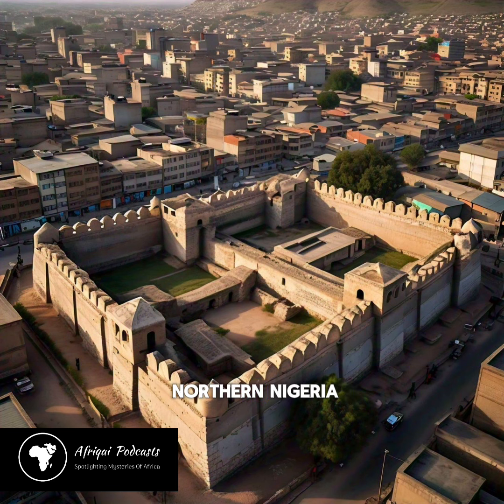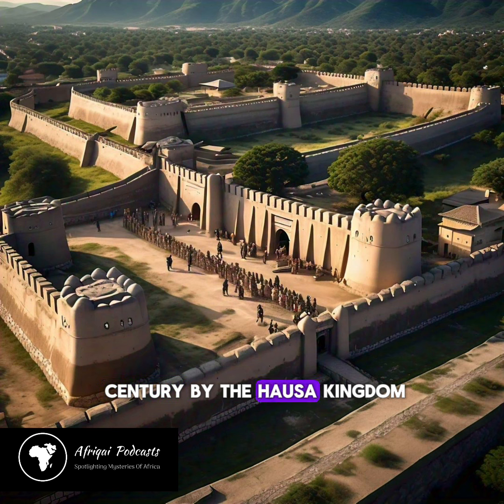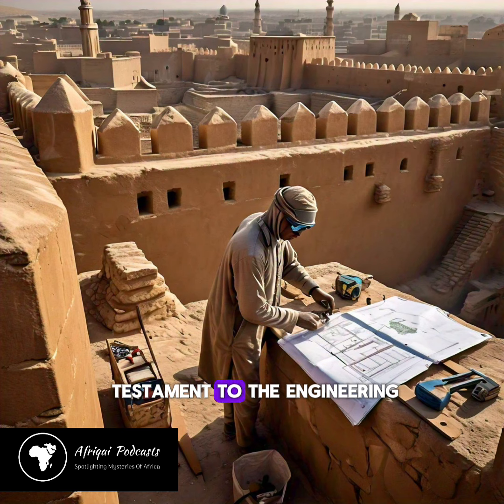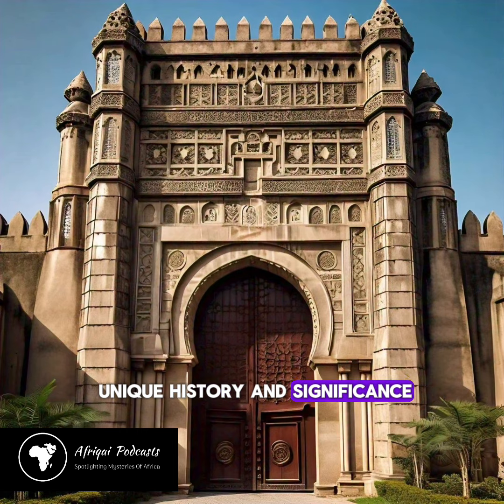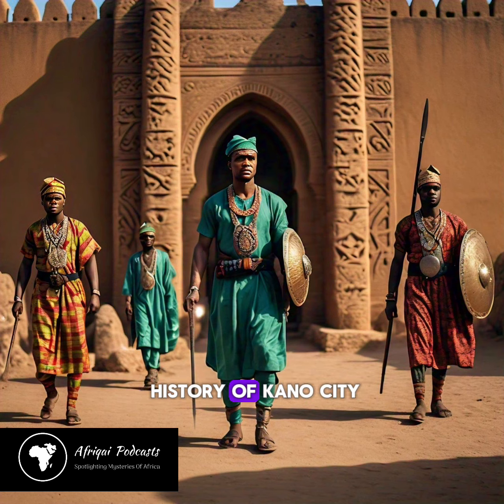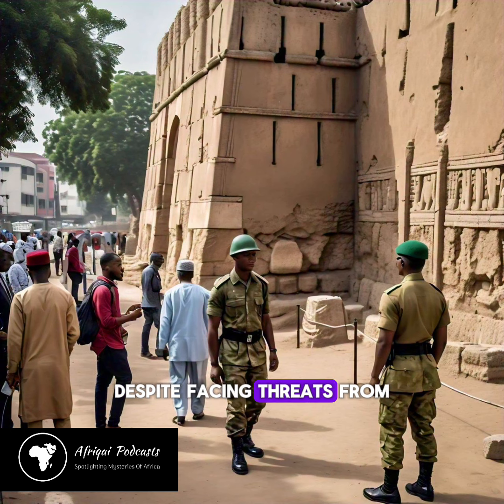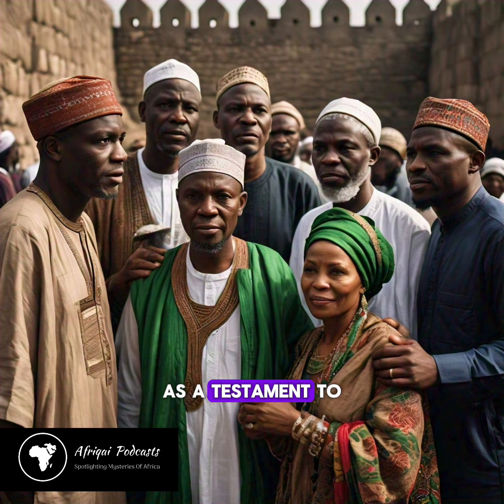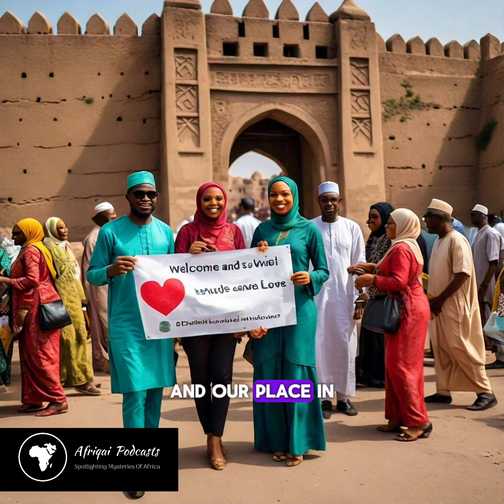Kano City's Ancient Walls (Nigeria)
Kano City's Ancient Walls:

Kano City, located in northern Nigeria, is a treasure trove of history and culture. One of its most impressive and enduring landmarks is the ancient city wall, which has stood the test of time for over 1,000 years.

Built in the 14th century by the Hausa Kingdom, the wall was designed to protect the city from invaders and marauders. Stretching over 15 kilometers in circumference, the wall is a testament to the engineering skills and craftsmanship of the ancient Hausa people.

The wall is constructed from mud and clay, with a height of up to 20 meters in some places. It features 15 gates, each with its own unique history and significance. The most famous of these gates is the Kofar Na'isa gate, which serves as the main entrance to the city.

Over the centuries, the wall has played a significant role in the history of Kano City. It has been breached only once, by the Sultan of Sokoto in the 19th century. Today, the wall is a symbol of the city's rich cultural heritage and a source of pride for its inhabitants.

Despite facing threats from urbanization and neglect, the ancient city wall remains an important part of Kano's identity. Efforts are being made to preserve and restore the wall, ensuring that it continues to stand as a testament to the ingenuity and resilience of the Hausa people.

As we explore the ancient walls of Kano City, we are reminded of the power of history and culture to shape our understanding of ourselves and our place in the world.